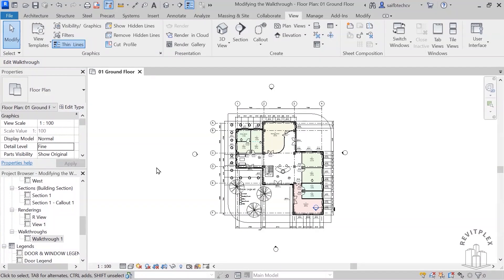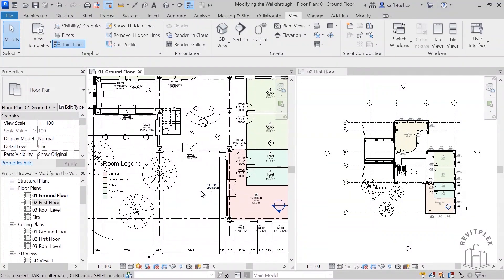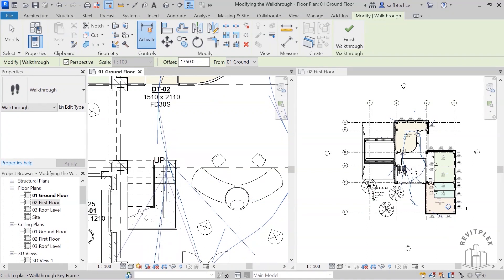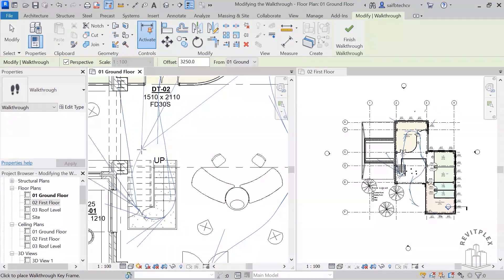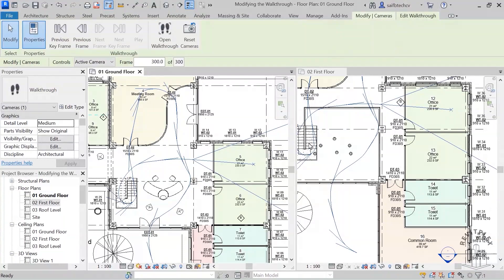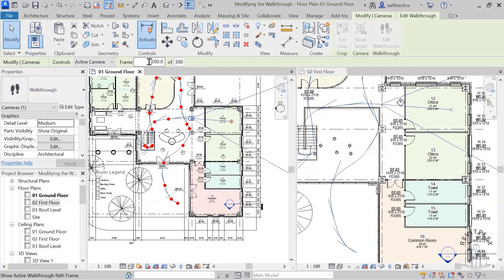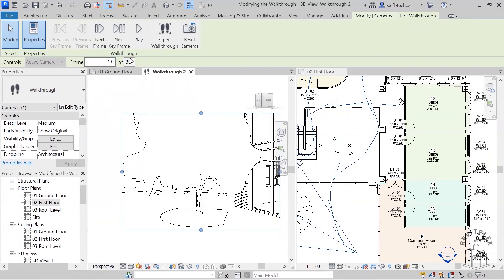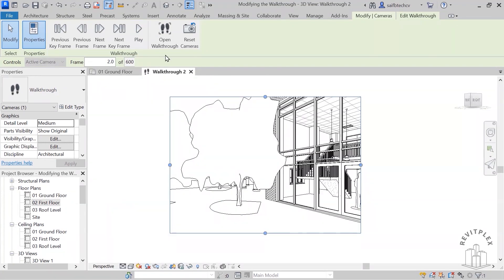Creating the walkthrough over two levels in Revit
Welcome to our latest video, "Creating a Walkthrough Over Two Levels in Revit" on RevitPlex!

RevitPlex, your one-stop solution for everything related to Autodesk Revit, is back with another insightful tutorial. In this comprehensive guide, we dive deep into creating a detailed and immersive walkthrough across two levels of a model building in Revit, one of the leading BIM software used by professionals in the architecture, engineering, and construction industry.

We will guide you through the process of designing from the ground floor to the first floor, showcasing how to maximize the 3D capabilities of Revit to bring your architectural designs to life.

This tutorial is designed to be beneficial for both novices and seasoned Revit users. We provide easy-to-follow instructions, practical tips, and expert tricks to enhance your skills and improve your workflow.

Please drop your questions or suggestions in the comment section below, and we'll do our best to address them in our upcoming videos.

Thank you for tuning in to RevitPlex, and enjoy your journey into the world of 3D architectural visualization with us!